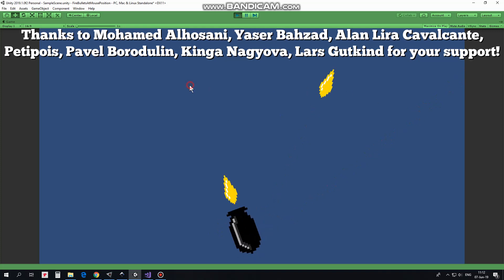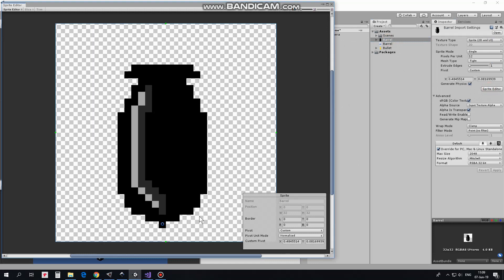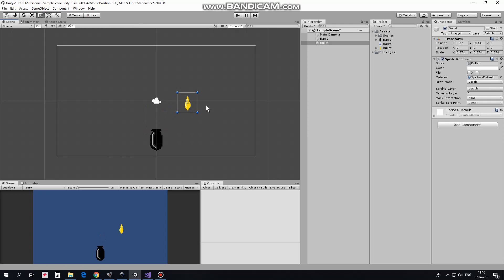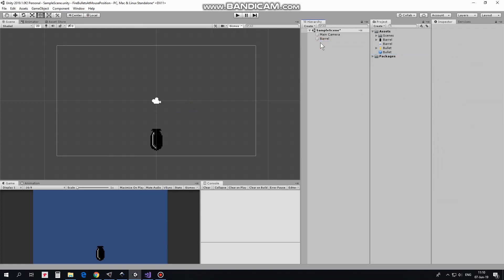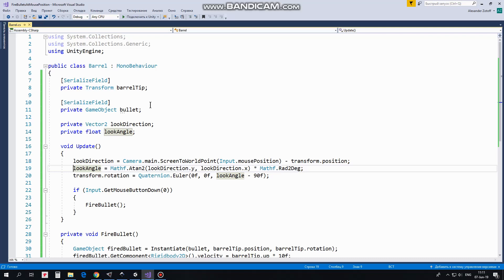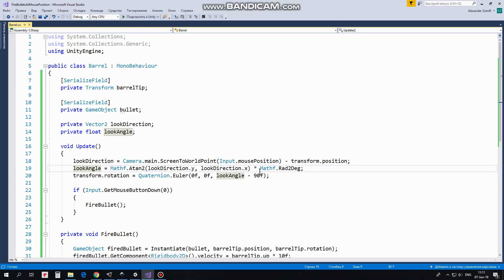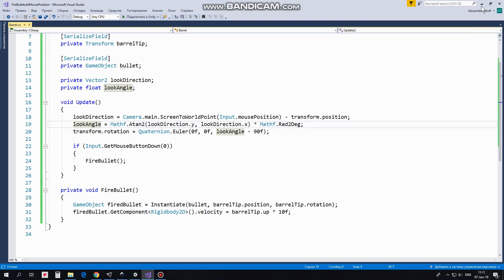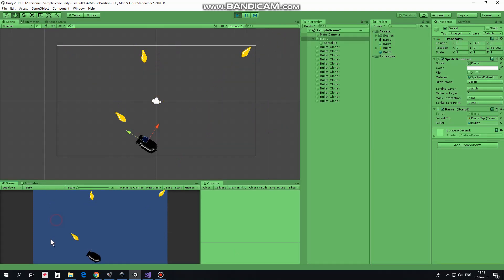How To Fire Bullets With Mouse Click To Mouse Pointer Position Direction In 2D Unity Software Game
In this video, I show you a simple script that allows you to rotate a barrel and to fire bullets towards mouse pointer position.